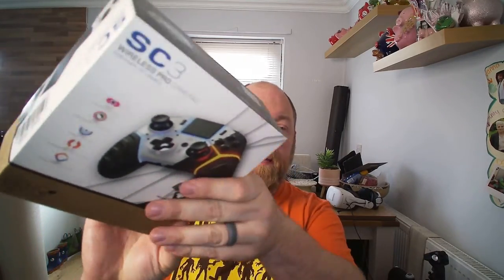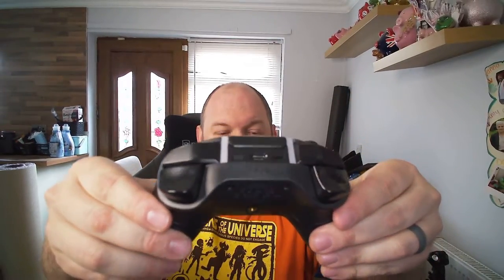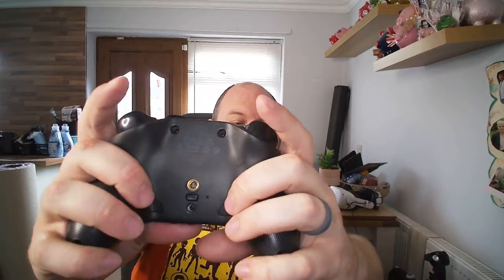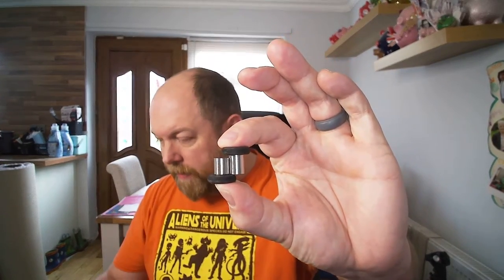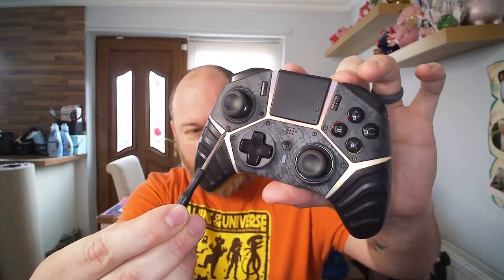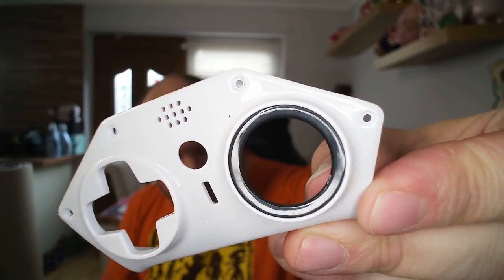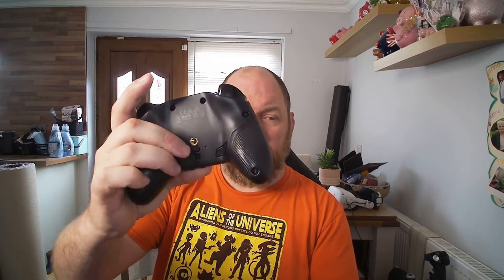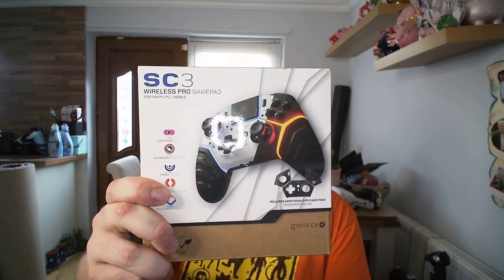Hands on with the Gioteck SC3 Wireless Pro Gamepad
Stu gets hands on with the Gioteck SC3 Wireless Pro Gamepad. Check out the unboxing and a brief overview of what this controller has under its removable panels.